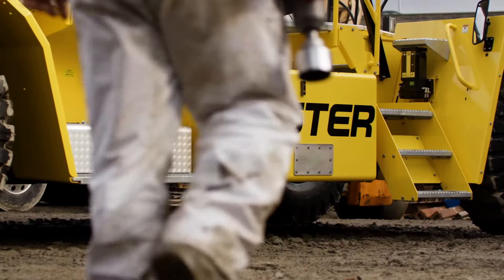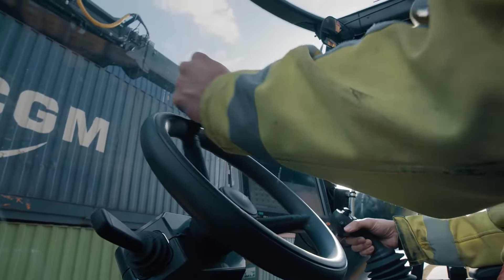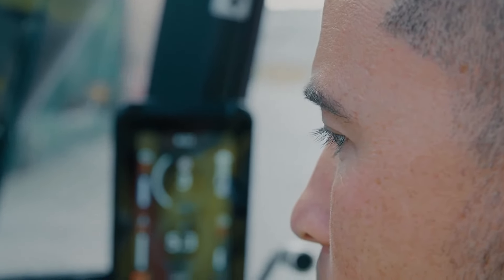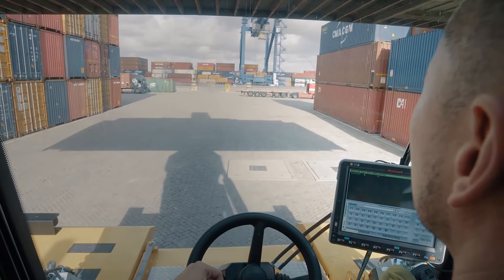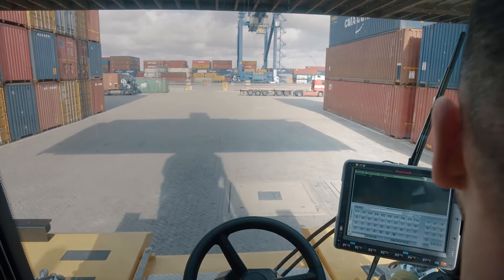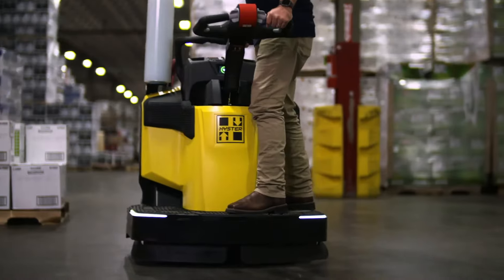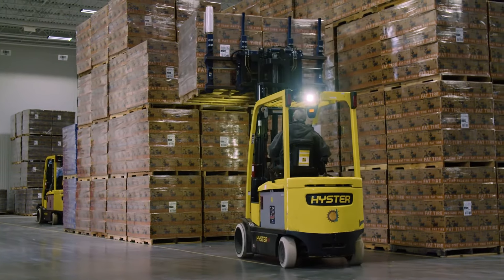Hyster Ergonomics - Built for Comfort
Work conditions and long hours can be tough on operators, but Hyster trucks are well-designed to help keep your operators as comfortable and productive as possible throughout their shifts. Hyster offers various ergonomic features to enhance comfort, visibility and productivity.